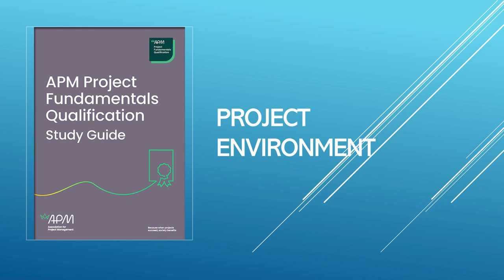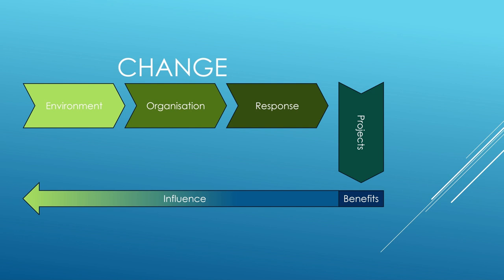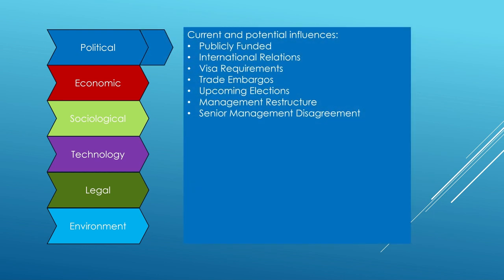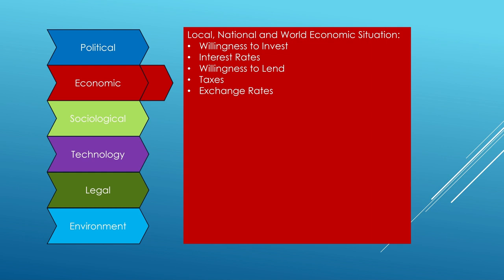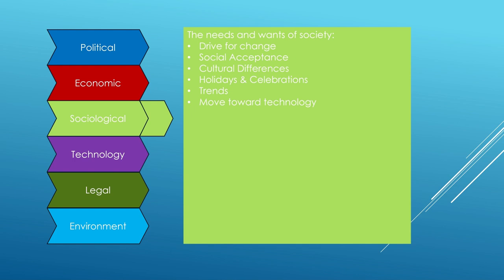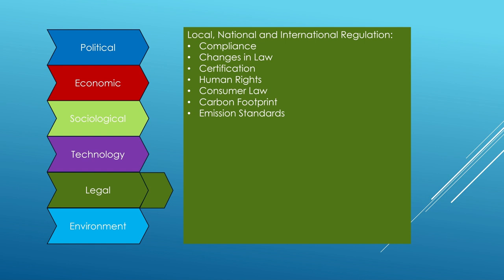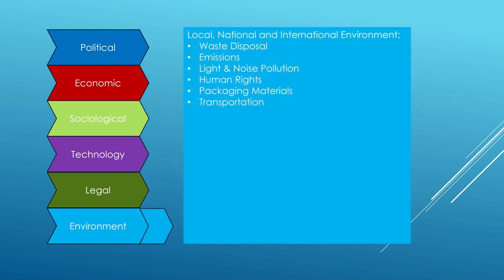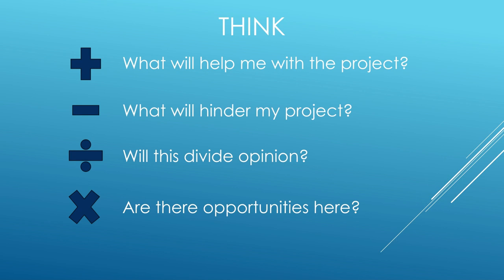1. APM PFQ - Project Environment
This is part of the APM PFQ series where we look at the 7th Edition of the PFQ Study Guide. The aim of this series is to enable you to manage project yourself in an ordered and structured way, that leads to success!
These videos will also help you understand the concepts covered in the APM PFQ Exam, and get yourself qualified. It strongly recommended that you also purchase a copy of the 7th Edition Study Guide if you are intending to sit that course.